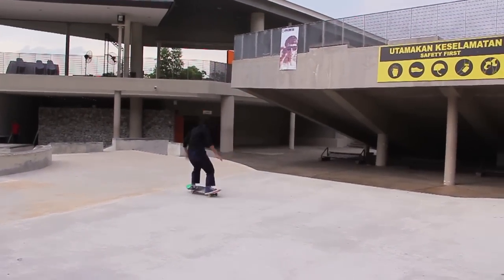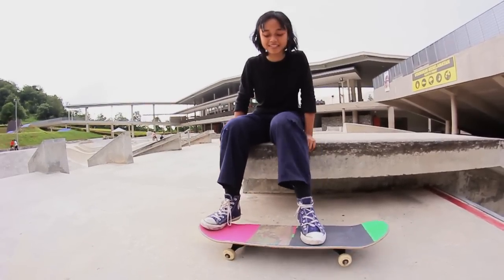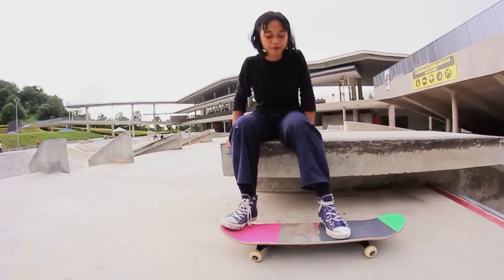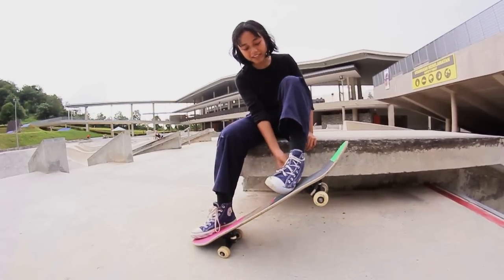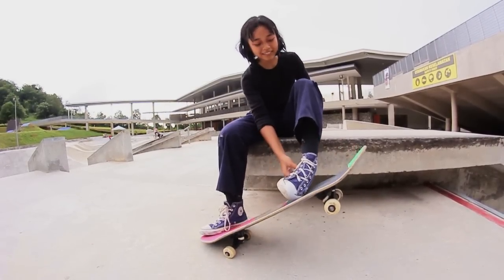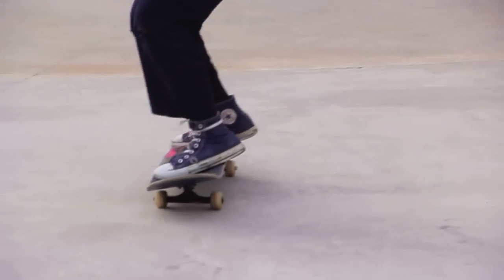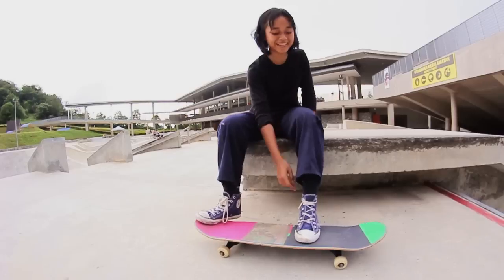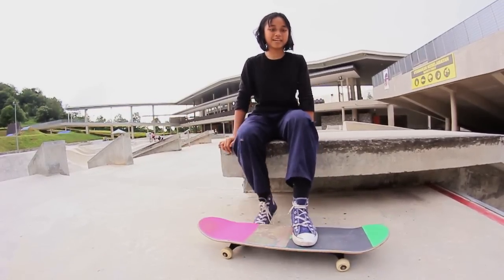Trick Tips with Khadijah : Ollie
Nates Skateboard rider Khadijah explains the Ollie in this trick tips. The foundation to every modern skateboard trick. Invented by Rodney Mullen, the ollie allowed skaters to get onto the curb without stepping off the skateboard. Good one to have down on lock!
This trick tip is made possible by: Nates Skateboard